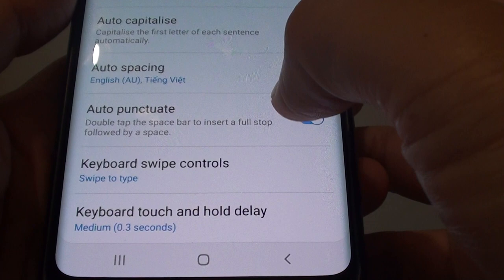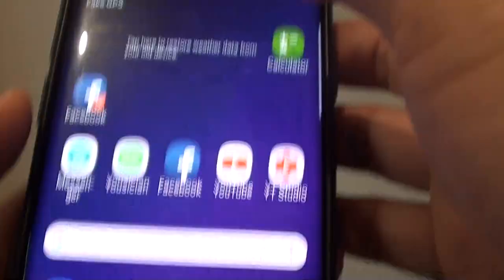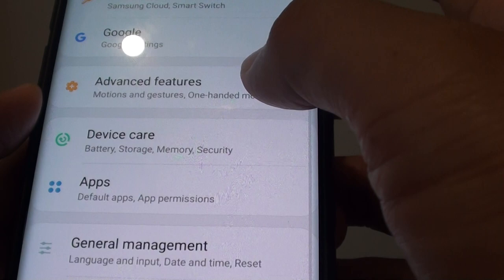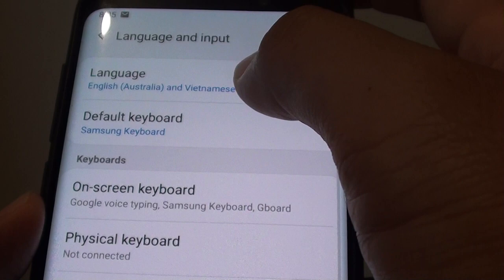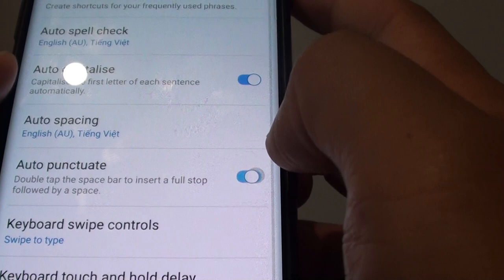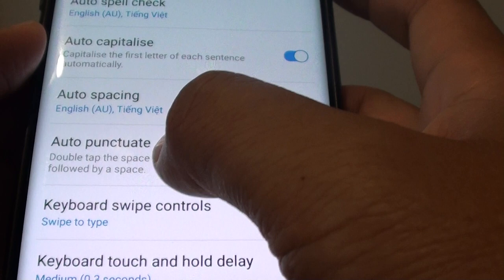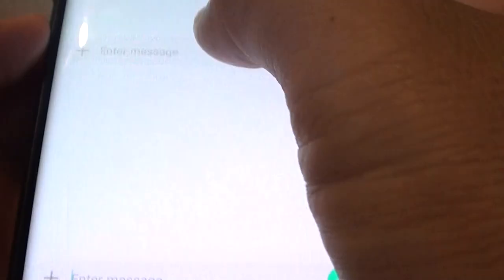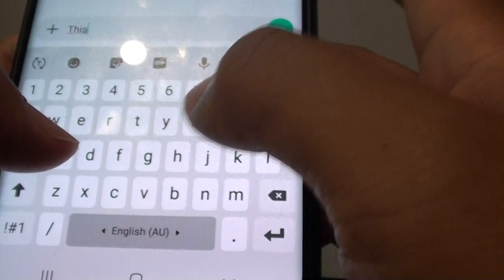Samsung Galaxy S9: How to Enable / Disable Double Tap Space Bar to Insert Full Stop Shortcut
Learn how you can enable or disable double tap space bar to insert full stop on Samsung Galaxy S9 / S9+.